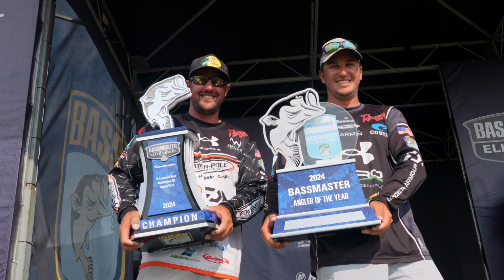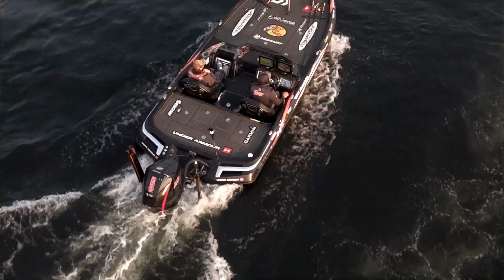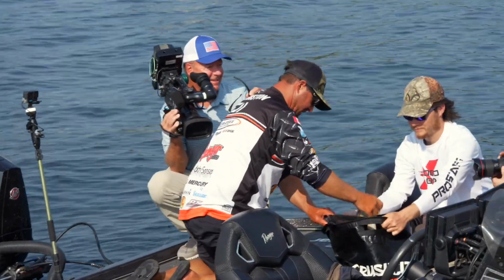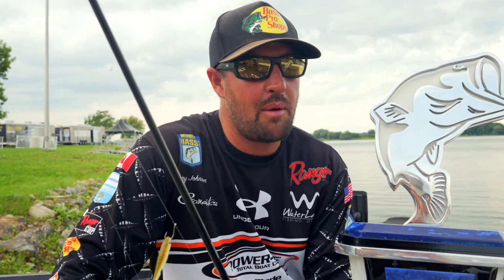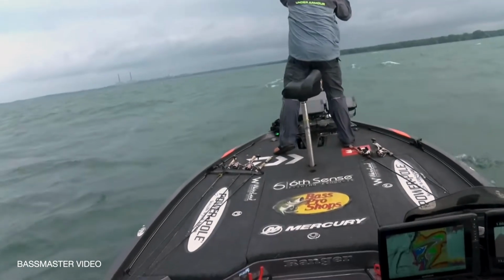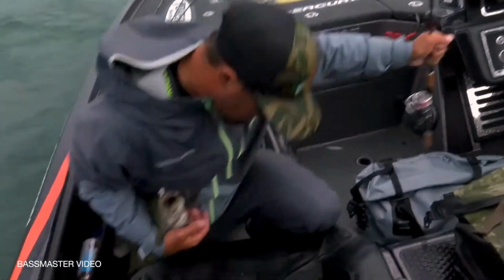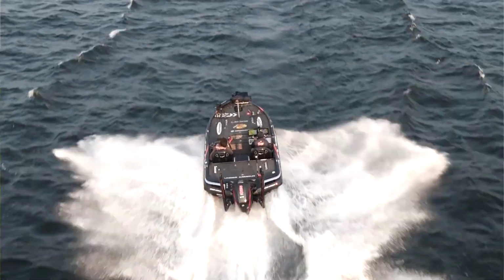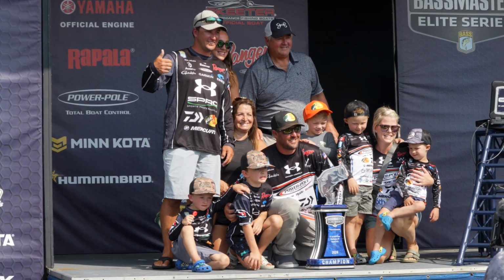How Cory Johnston Won On The St. Lawrence River | Bassmaster Elites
Get an inside look at how Cory Johnston secured a long-awaited victory at the St. Lawrence River in this detailed breakdown. Cory takes you through his journey, sharing the challenges and strategies that led to his win. From battling tough conditions to making crucial bait adjustments, Cory explains how his decisions paid off. Watch as he reflects on his past experiences on the river, the emotional rollercoaster of competition, and the innovative techniques that finally put him on top in this Elite Series event.